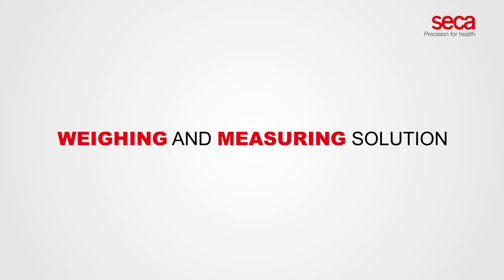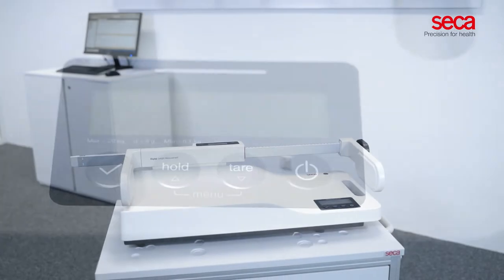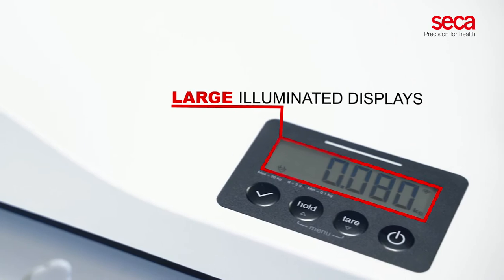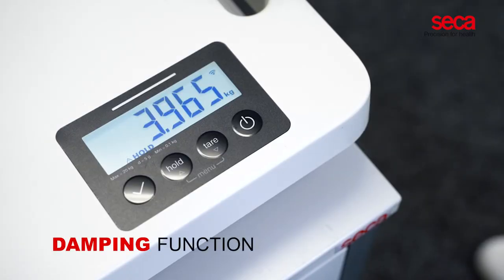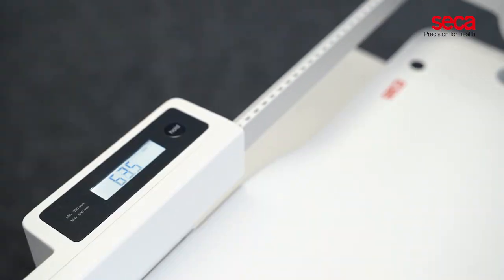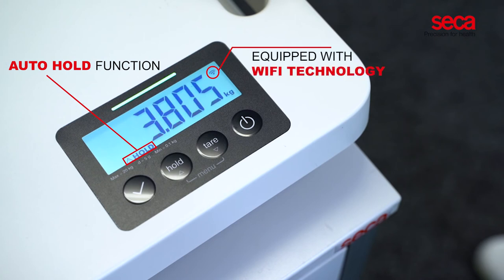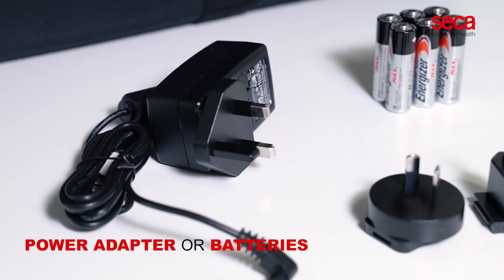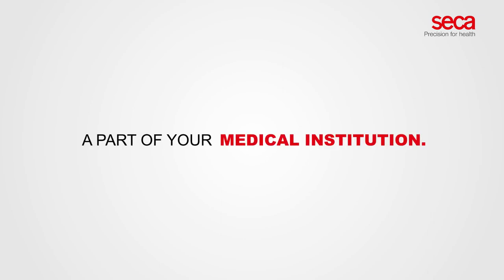seca 333i | A complete digital solution